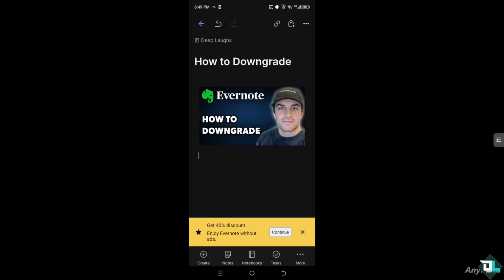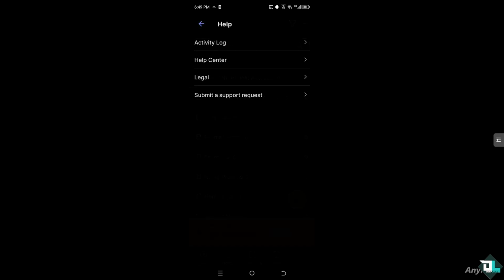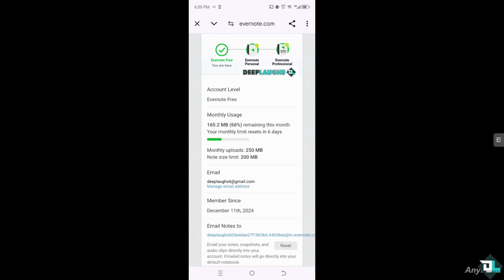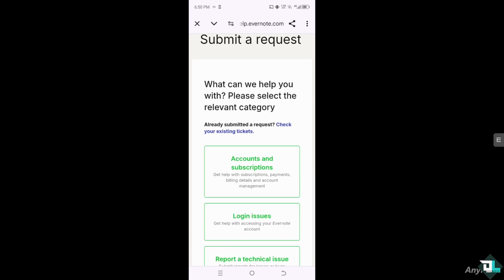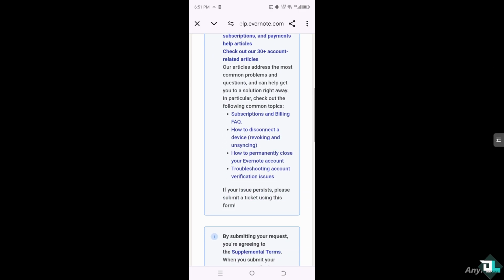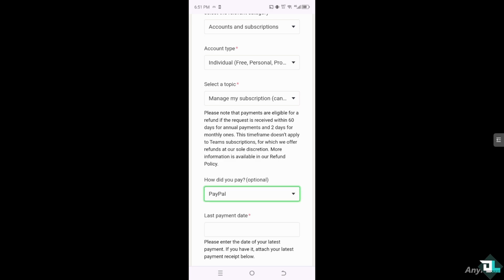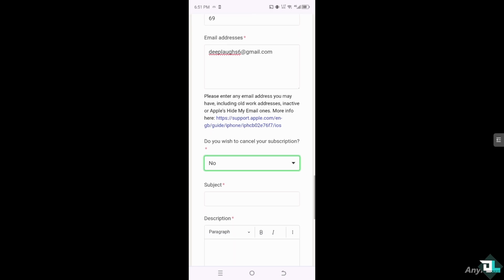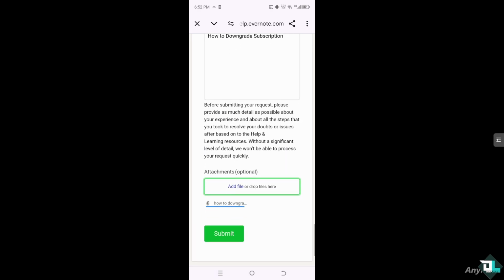How to Downgrade Evernote (Full 2025 Guide)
In today's video we cover downgrade sticky notes,downgrade,how to use notion,revert to the old sticky notes,how to get the old sticky notes,asana how to video,how to adjust your amazon strategy,building to code,how to,how to asana,how to use ai,guide,how to get started with bonjoro,guides,how to use asana,asana how to use,how to use bonjoro,down grade,windows 10 old sticky notes download,grade,weekly newsletter notion,windows notes